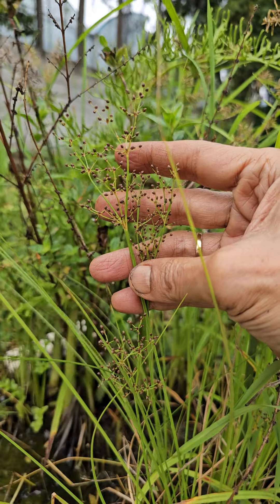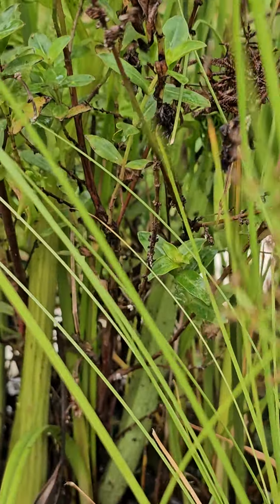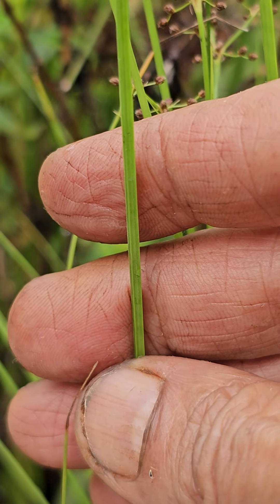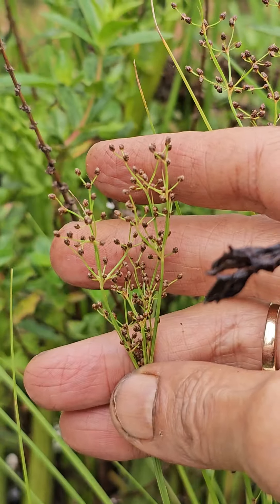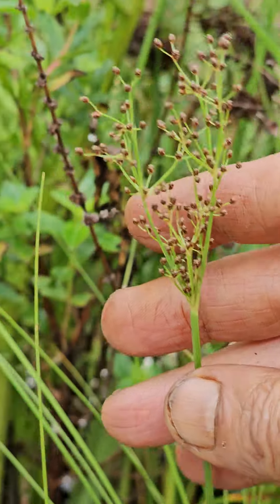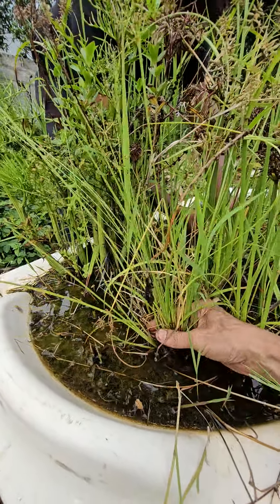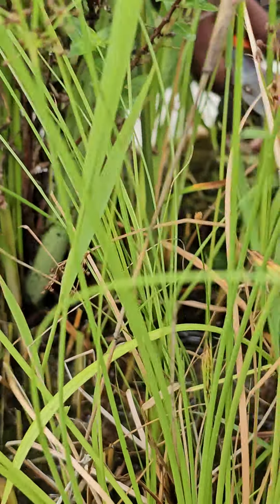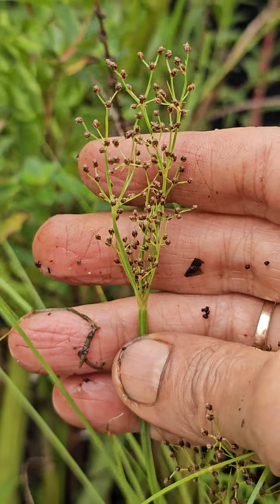Aquatic sedge - Fimbristylis maybe